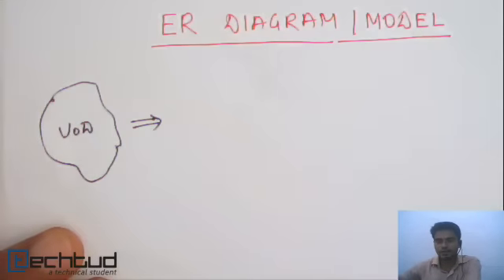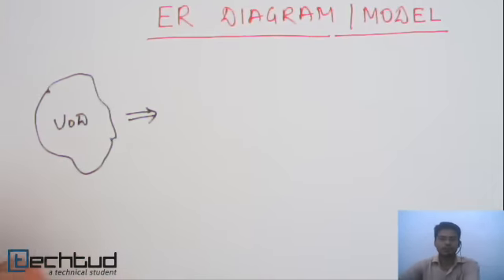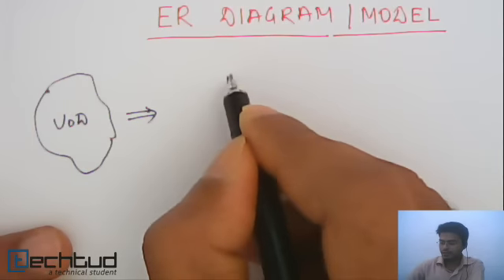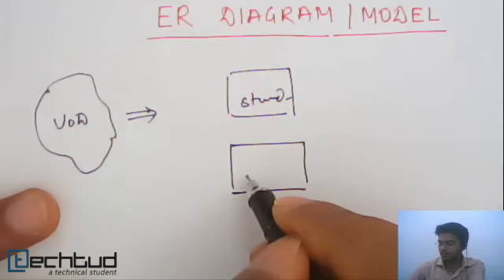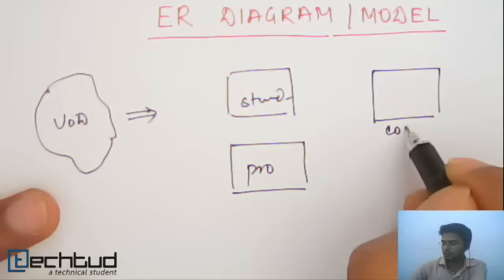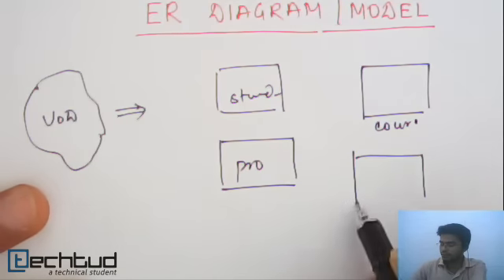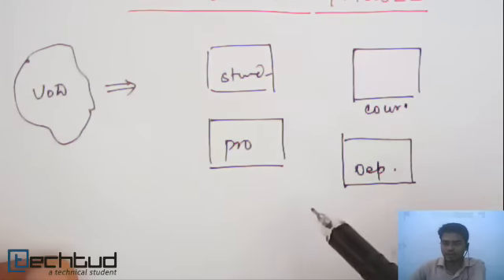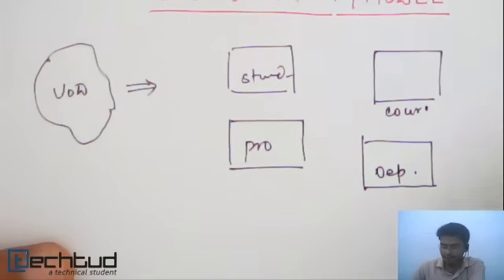ER Model | Database Management System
This chapter focuses on different aspects of ER Model. To ask your doubts on this topic and much more, click on this Direct